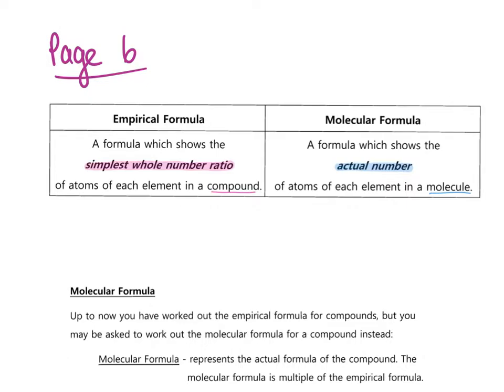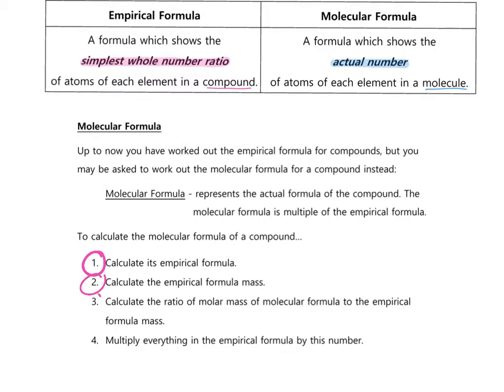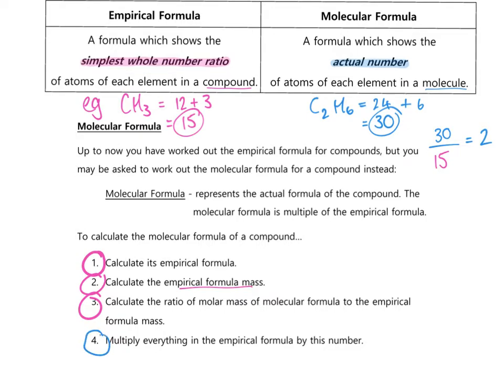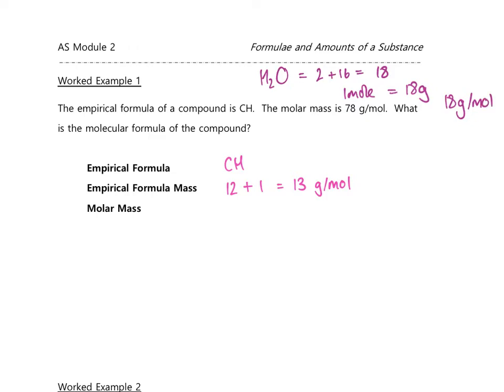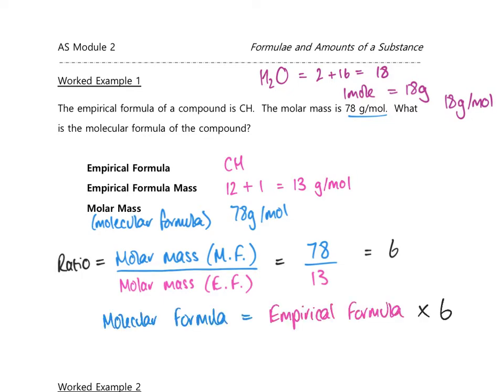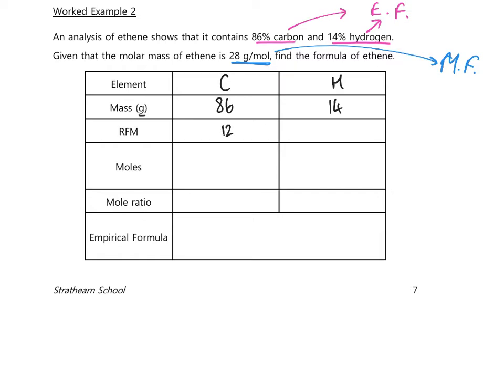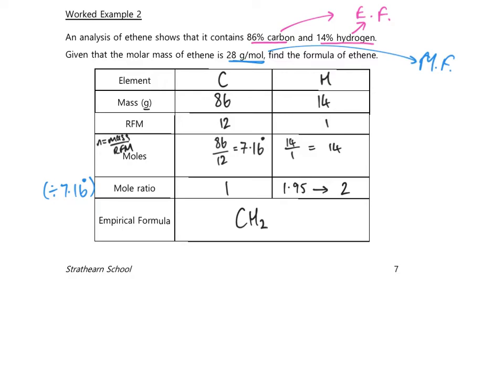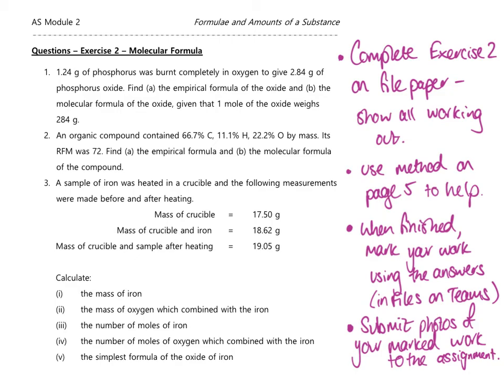Calculating Molecular Formula (Unit 2.1)